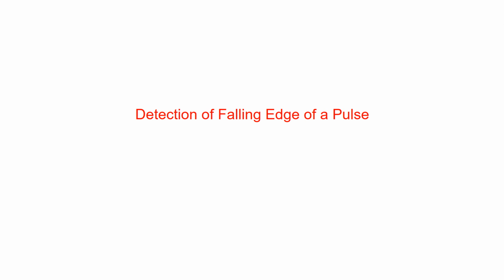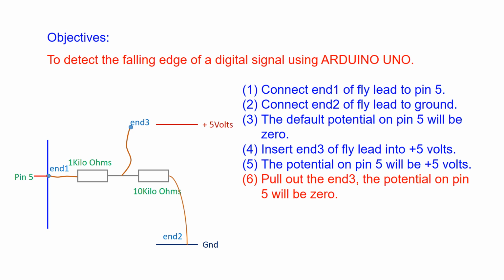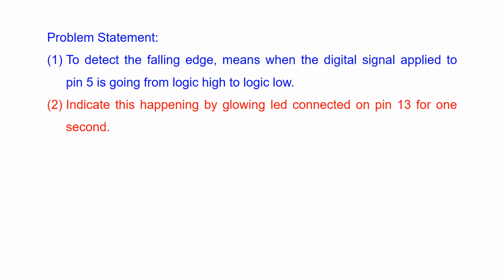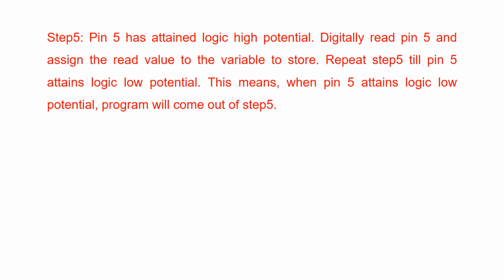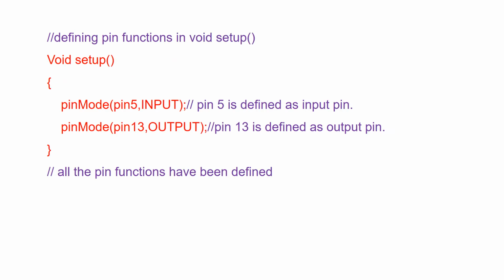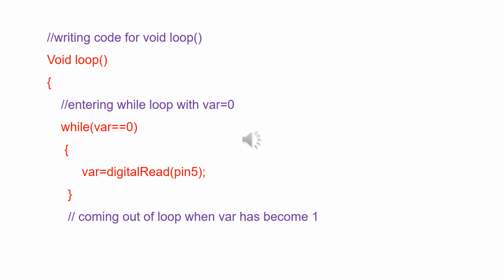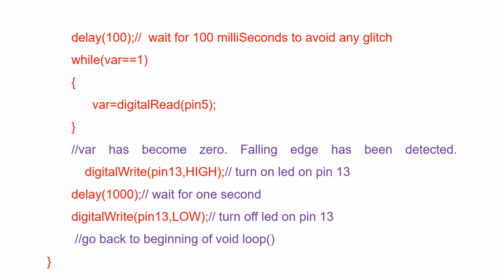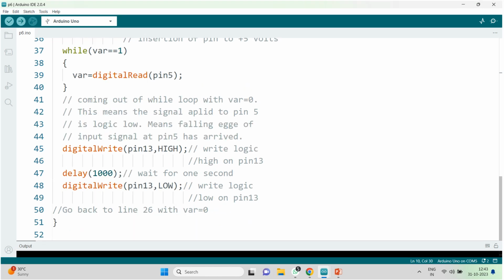Detection of falling edge of pulse/ electrical engineering/Arduino 2025